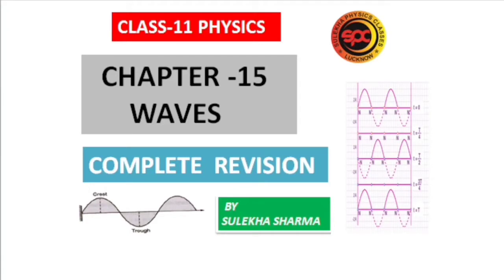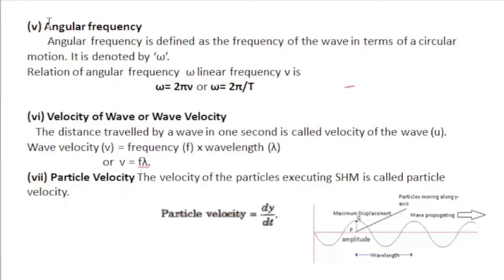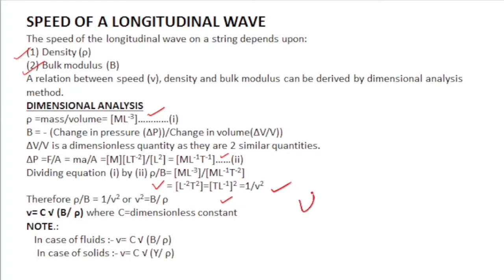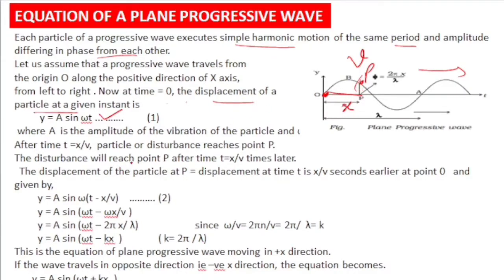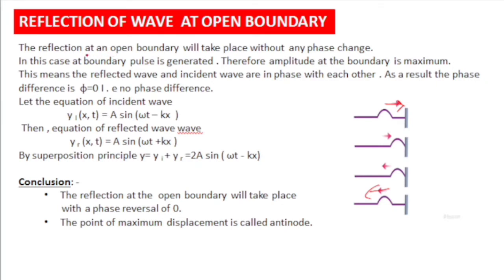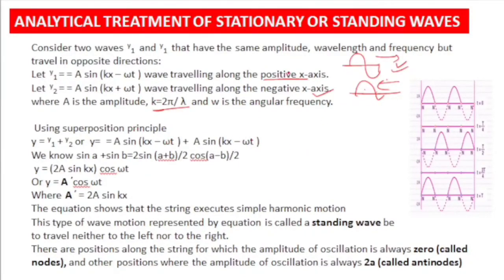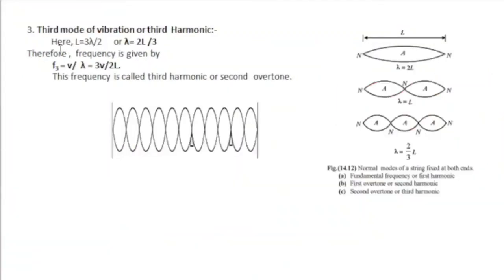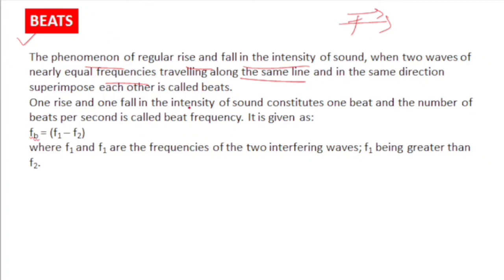WAVES || CH-15 || ONE SHOT ||CBSE BOARD21-22 ||TERM 2|| ENGLISH MEDIUM ||NEET || JEE|SULEKHA SHARMA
Dear viewers
It is most important video for CBSE and ICSE class 11 English medium students .In this video we discuss about
 WAVES class 11 one shot in English for Neet
WAVES class 11 one shot in English for Jee